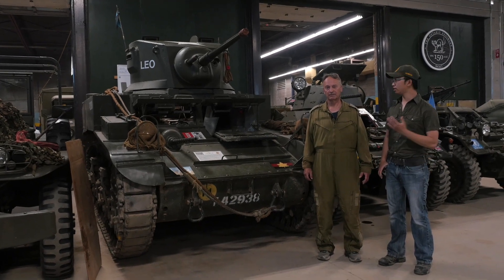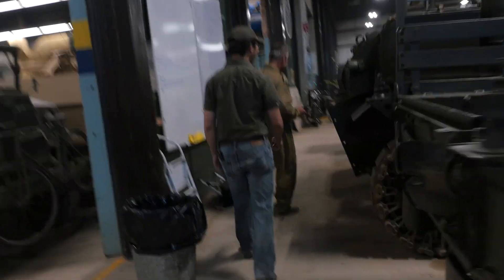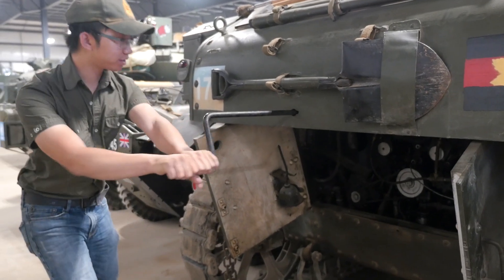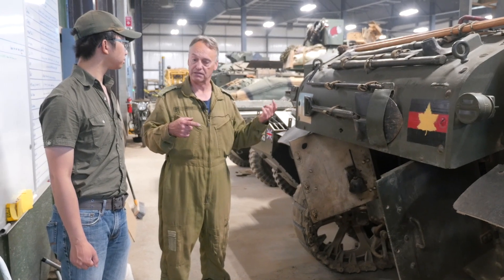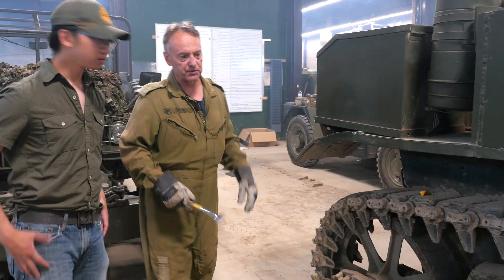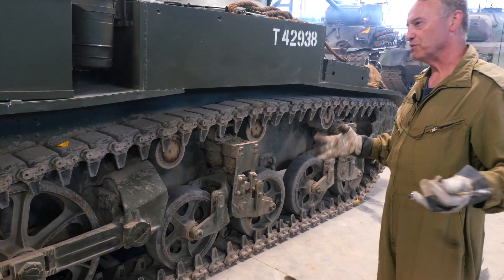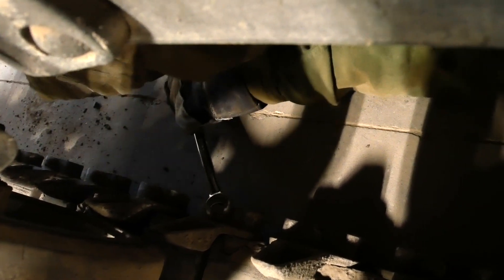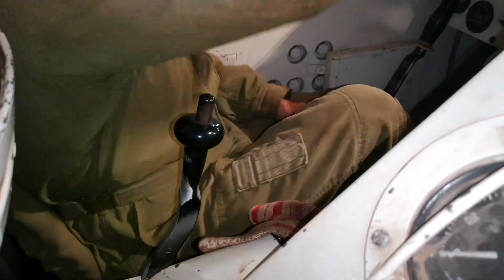Ontario Regiment Museum: Tightening Track on a M3 Stuart!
The Ontario Regiment Museum operates a fleet of over 100 vehicles, and every one of them requires routine maintenance. Here's how the track on a M3 Stuart is maintained.

Our thanks to the Ontario Regiment Museum for supporting us, to visit the donation page on their site, use this link: